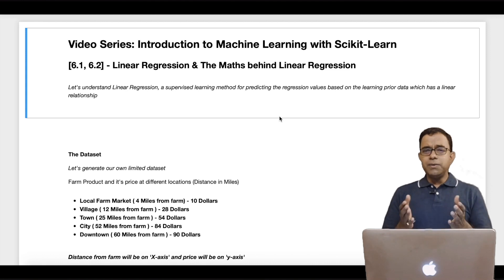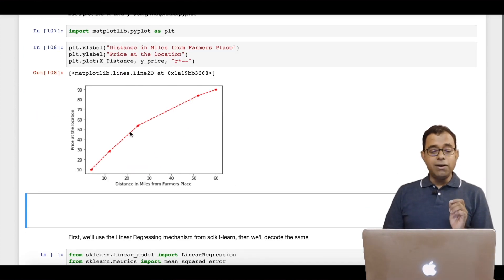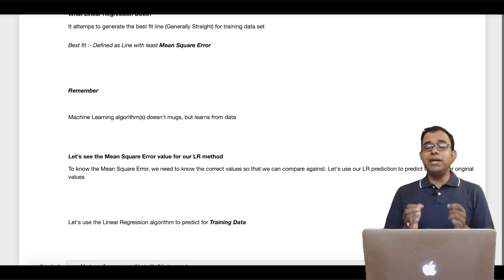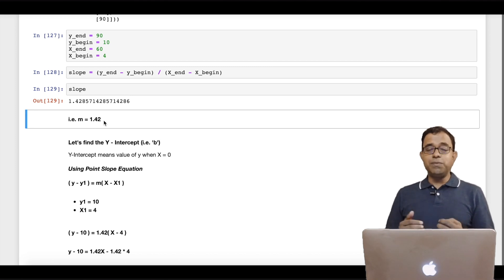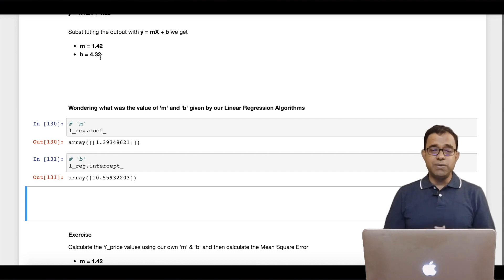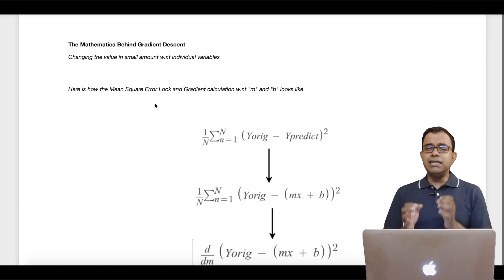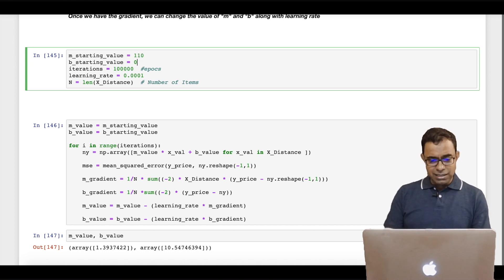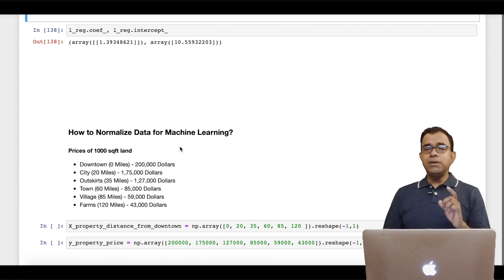Maths behind Linear Regression and Gradient Descent - Intro to M.L with Python Scikit Learn tutorial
Welcome to the video series on Introduction to Machine Learning with Sciki Python & Learn.

This is a video series on scikit learn tutorial. In this series I'm talking about using scikit learn machine learning for our implementations

This video contains Chapter - 6.2. In this chapter, I've explained the detailed maths behind Linear Regression and how Gradient Descent Algorithm works.

In this video, we'll be doing everything in python which is internally taken care by scikit learn. This is only for demonstration purpose. We should use scikit learn even when we know everything about it because it is fast and takes cares of training the model.

Hope it helps you to learn about how Linear Regression actually works

1. C++ programming (latest specification C++17 and C++20 ), create high performance system applications using this one.
2. Create microservices designed for multiple CPU cores using my golang tutorial
3. Create web applications as well as backend application using my Javascript tutorial and node js
4. Create cross platform mobile apps using my flutter tutorial
5. Learn Python Programming, the language in demand and learn to do effective ways of doing Data Science and Machine Learning. My python tutorials includes but not limited to supervised and unsupervised learning, logistic regression, gradient descent. You will also be able to create neural networks using my Pytorch Tutorial
6. Learn source control with my git tutorial, which is one of the most widely used decentralized source control. Learn how to create branch using git branch, merge changes using git merge, checkout a branch using git checkout and commit your changes using git commit
7. Learn about persistent nosql databases like mongodb using my mongodb tutorial as well as in memory nosql databases like redis using my redis tutorial. you'll also learn about using redis nodejs
8. Understand the concept of handling large data using my big data tutorial and using databases like apache spark
9. Learn about graph theory and graph database and how to make use of graph databases like neo4j